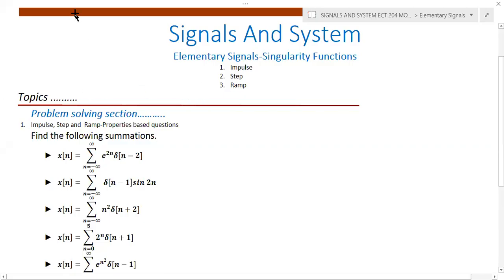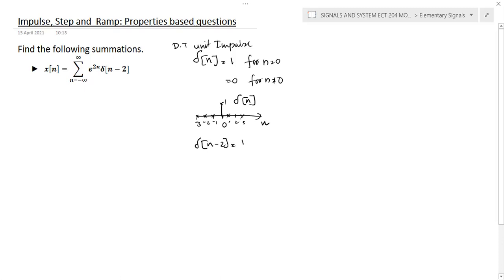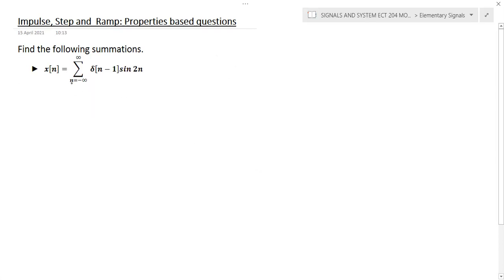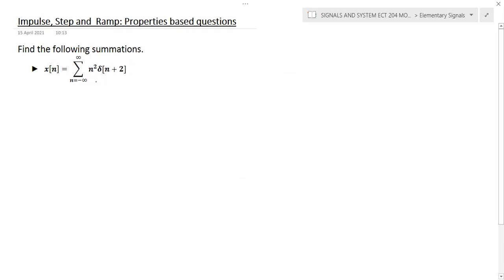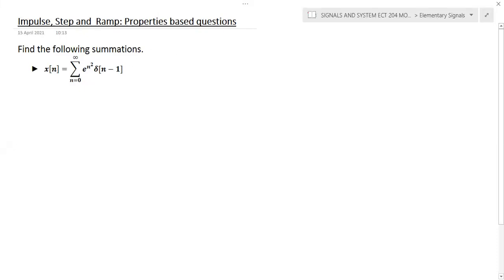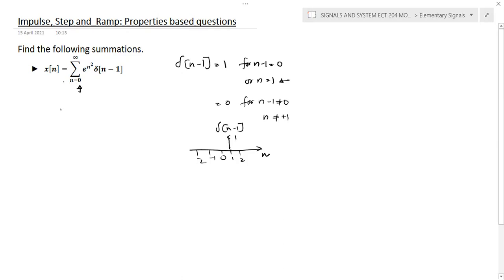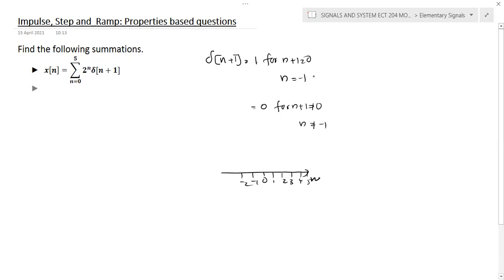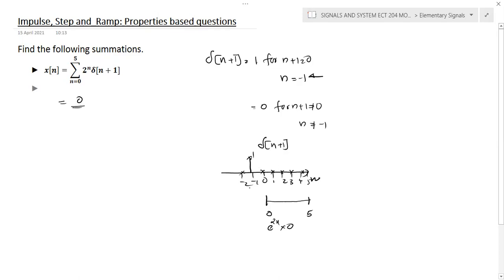M1 Lec 4d|Impulse, Step and Ramp |Discrete time Impulse Properties based questions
Topics .………

 Problem-solving section………..
 1. Impulse, Step and  Ramp-Properties based questions
 Find the following summations.
► x[n]=∑_(n=−∞)^∞▒〖e^2n δ[n−2] 〗
► x[n]=∑_(n=−∞)^∞▒〖 δ[n−1]sin 2n〗
► x[n]=∑_(n=−∞)^∞▒〖n^2 δ[n+2] 〗
► x[n]=∑_(n=0)^5▒〖2^n δ[n+1] 〗
► x[n]=∑_(n=0)^∞▒〖e^(n^2 ) δ[n−1] 〗